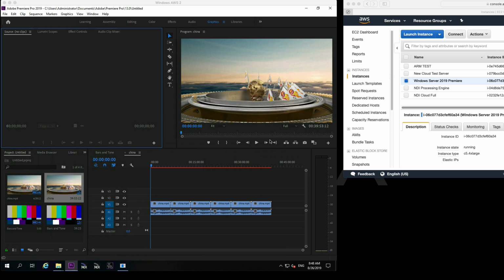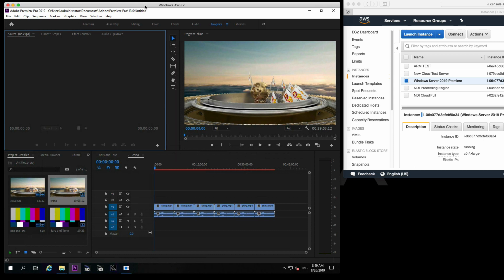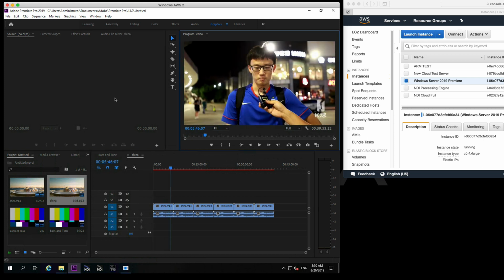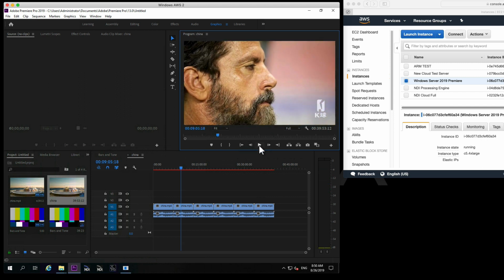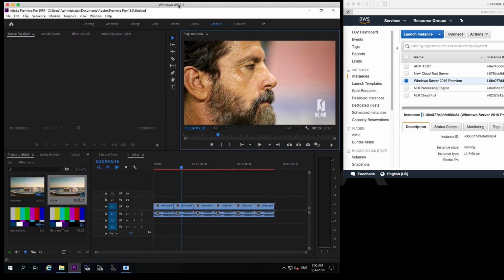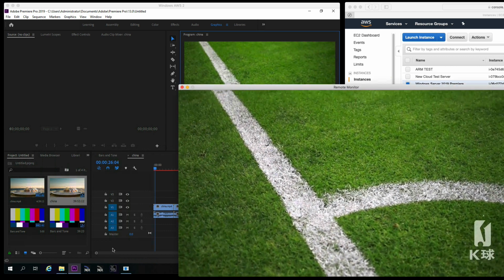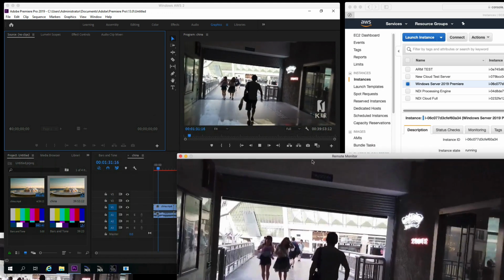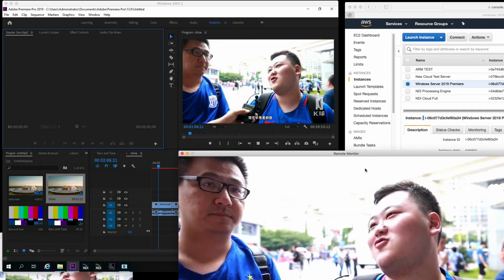Video 4c: SiennaLink RemoteMonitor for Cloud Based NLE Monitoring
A short video demonstrating the SiennaLink RemoteMonitor software which provides one-click remote monitoring of video being editing in the AWS or Azure cloud using Adobe Premiere Pro or Avid Media Composer. A Full raster, full frame rate downlink which can be fed via NDI to a dedicated local screen provides the missing 'confidence monitor' which cloud based editing lacks.
It can also be used for over-the-shoulder monitoring for land based editing, where the editor and the director are in different locations.